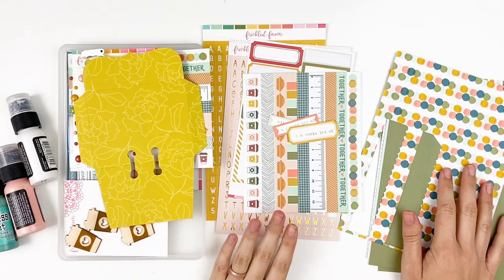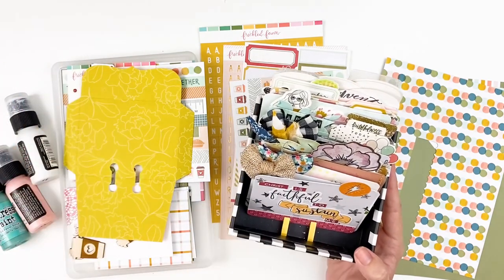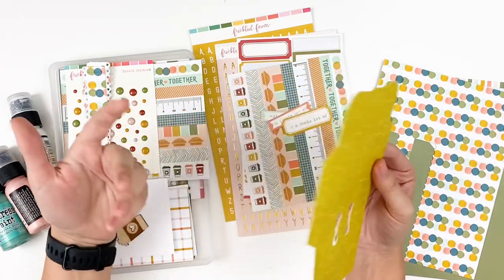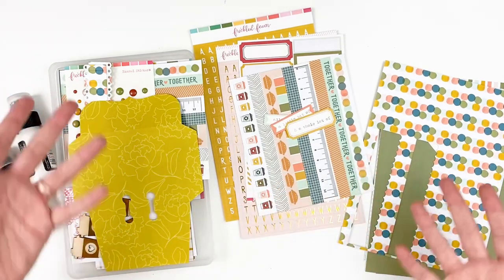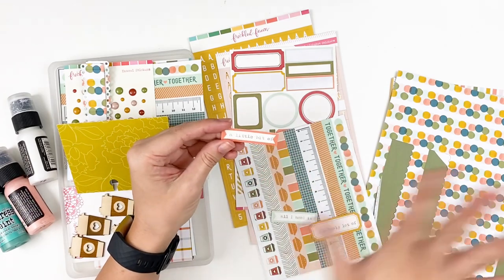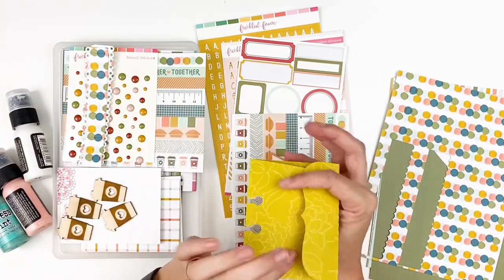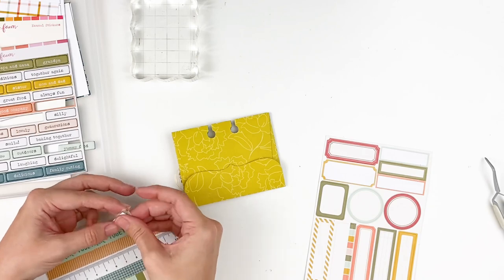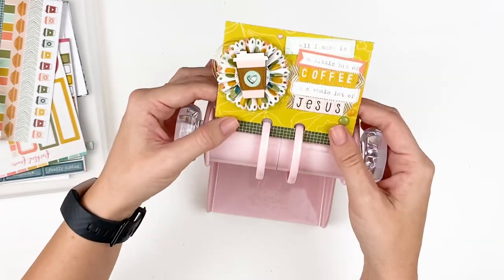Memorydex Prayer Envelope | Coffee & Jesus | Freckled Fawn October 2020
Memorydex prayer envelope process using the October Collection from Freckled Fawn

--SUPPLIES & PRODUCTS--
• Bearly Art Precision Craft Glue